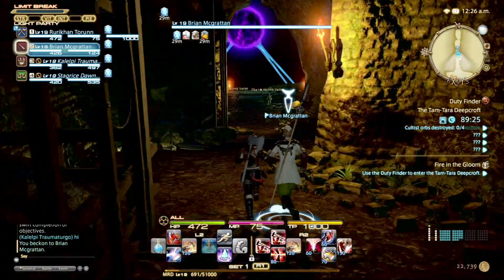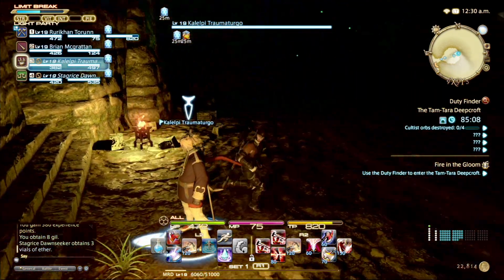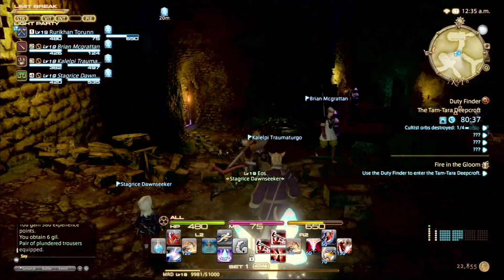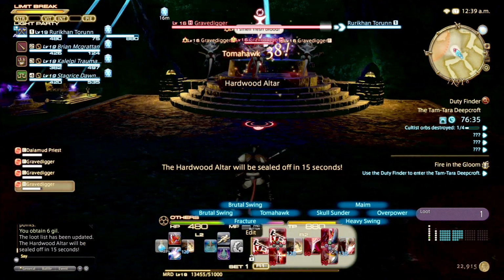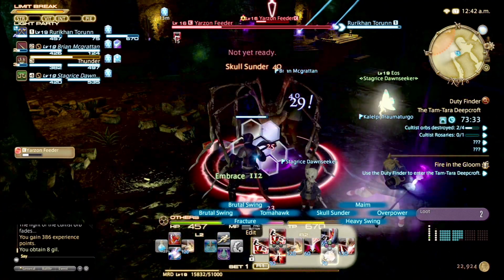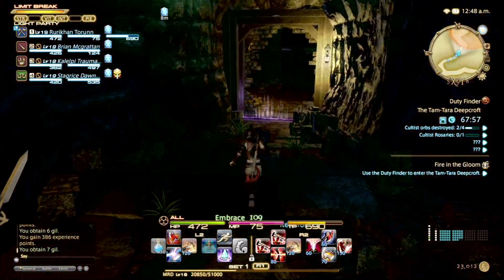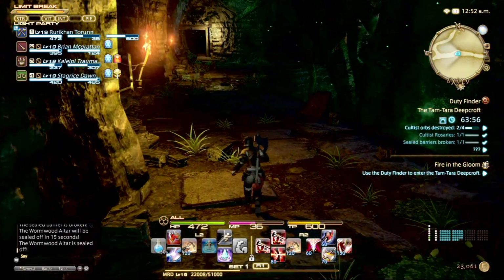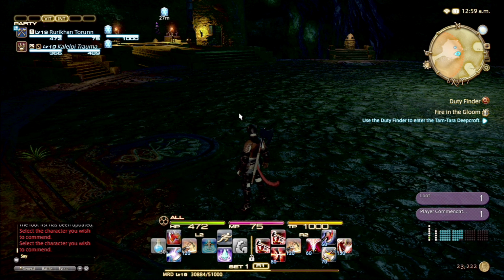Final Fantasy XIV Tam-Tara Deepcroft Dungeon [Marauder]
Final Fantasy XIV Tam-Tara Deepcroft Dungeon